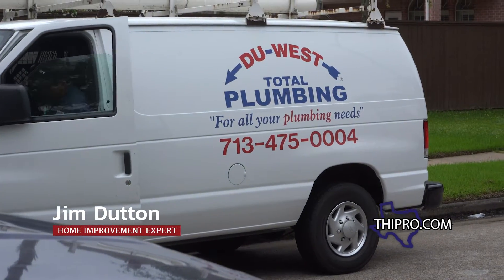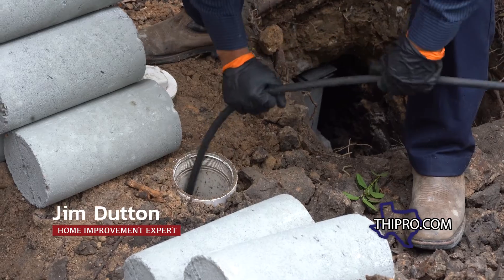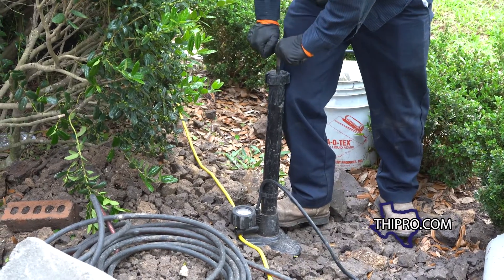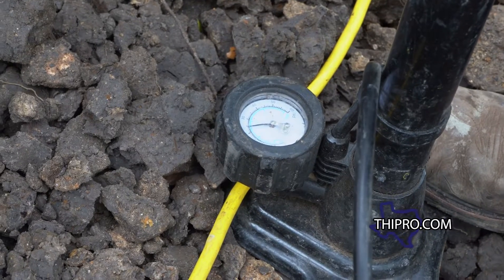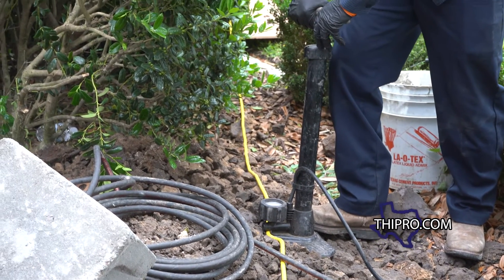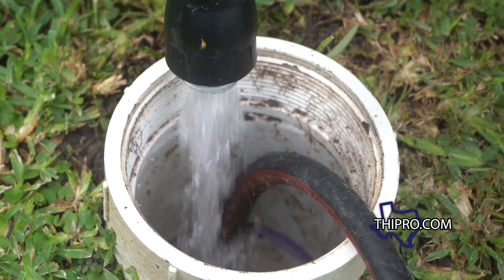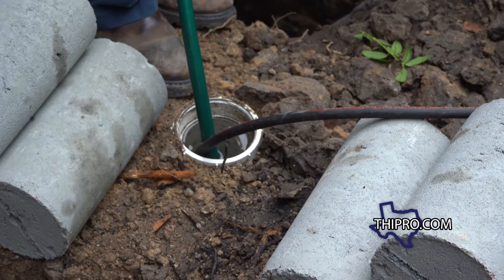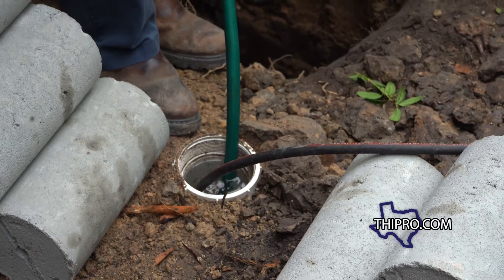Hydrostatic Test Use To Determine Plumbing Leak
Watch this demonstration of the test that allows the plumber to evaluate the home's overall system. Hydrostatic testing is a fast and simple way of monitoring the water levels for leaks in your pipes at home.  Hydrostatic tests are often performed to determine if leaks or cracks are affecting a building’s foundation. They also can be performed during the inspection process if you’re purchasing a home. This is especially true if you’re buying a home that has cast-iron pipes or a home that’s had prior foundation issues.
Once the presence of a leak is confirmed, the next step is to perform an isolation test to determine the leak's exact location.